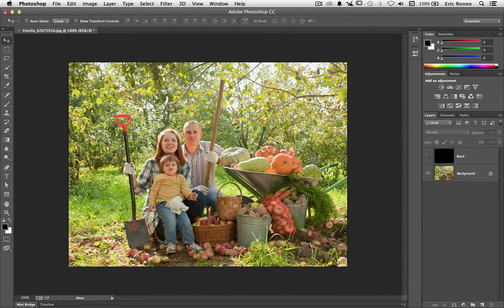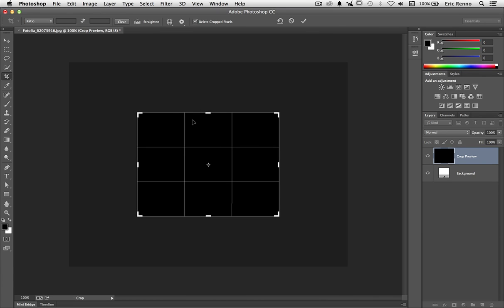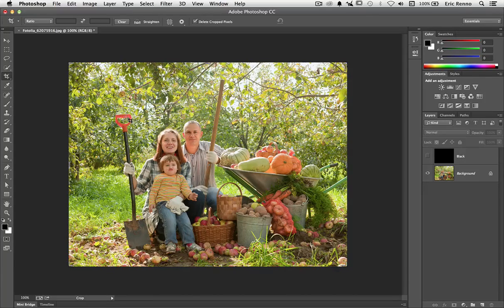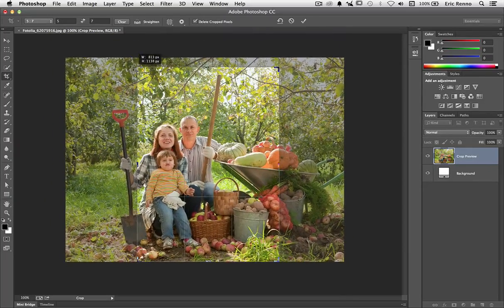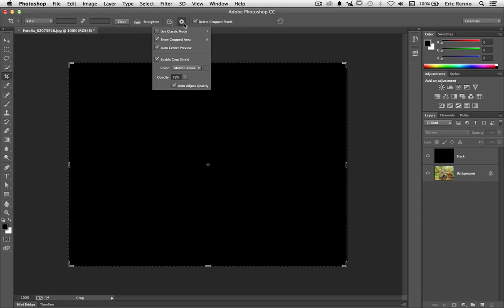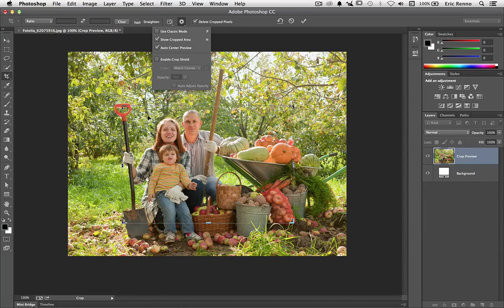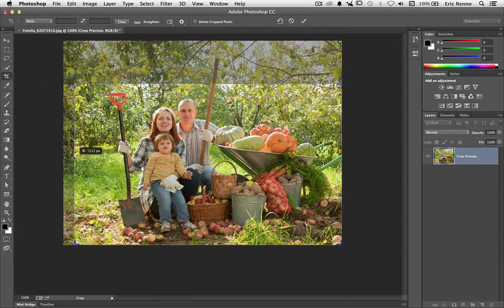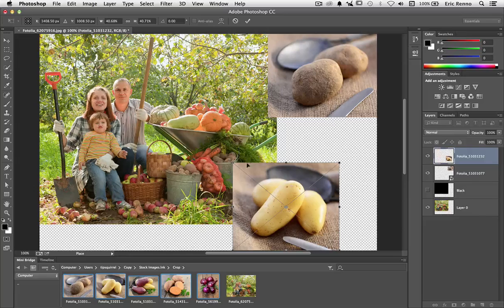Photoshop Crop Tool - Its Not Just For Cropping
In this video for Fotolia I take a good look at the Crop tool and it's many settings, afterall, its not just for cropping!